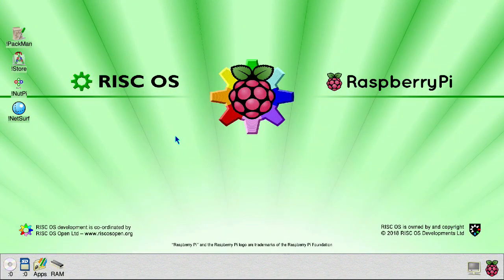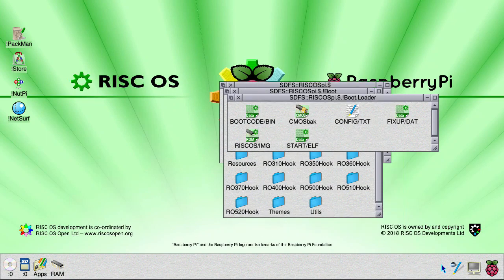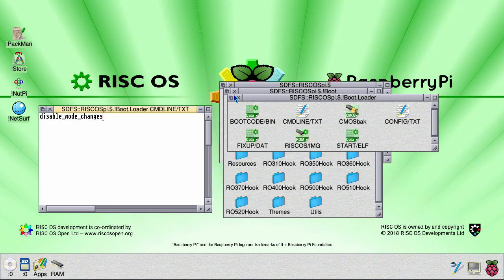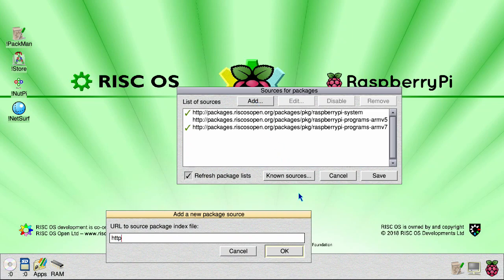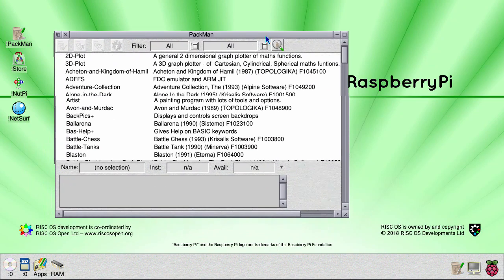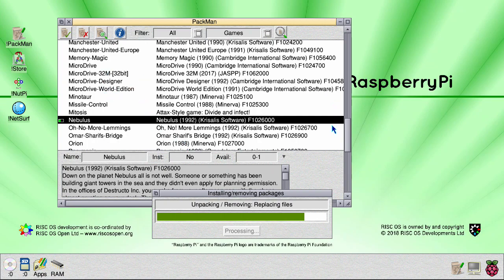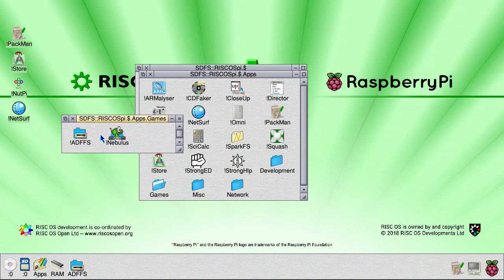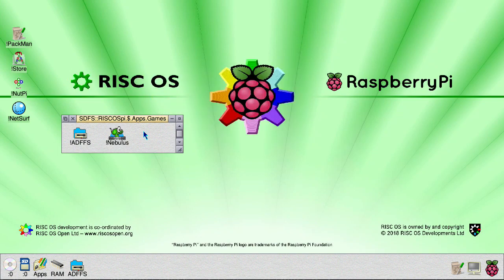How to install ADFFS on a Pi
Quick guide showing how to install ADFFS and download games on a Raspberry Pi.